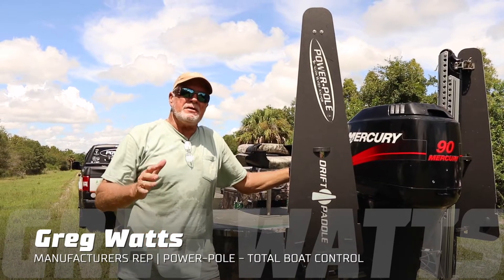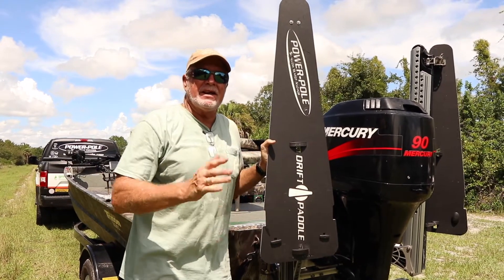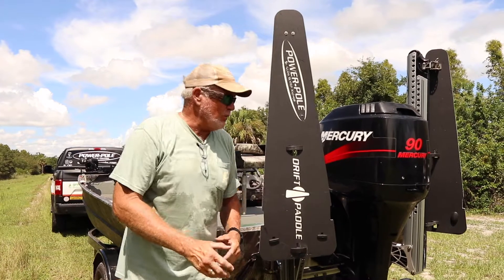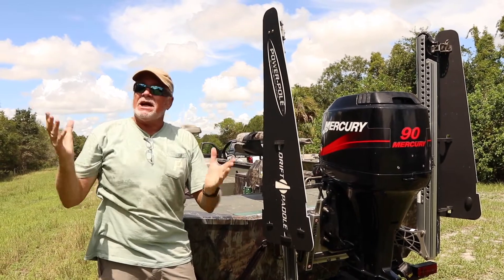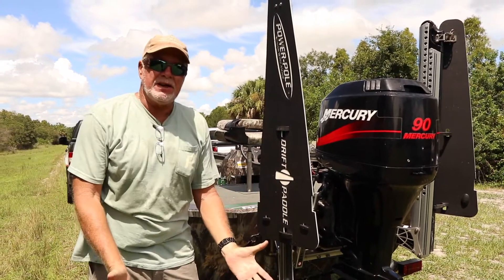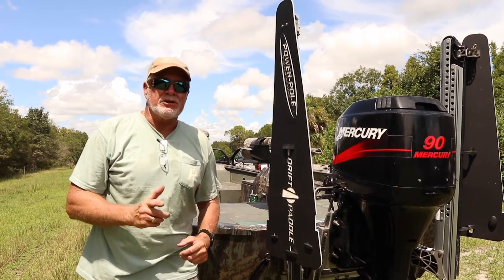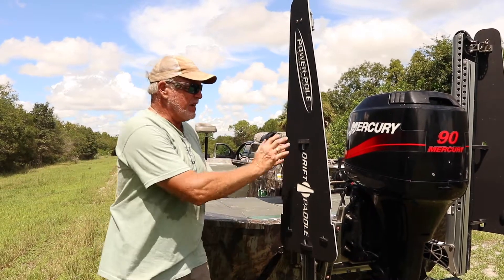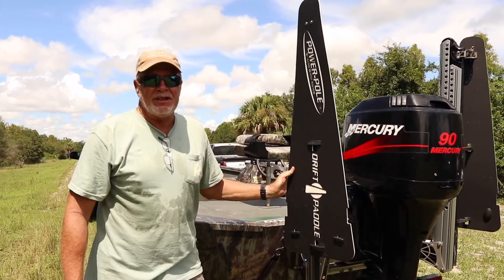Greg Watts Walks Us Through The Power-Pole Drift Paddles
Went down to see the Watts Brothers and we were fortunate enough to learn a few things about the Power-Pole Total Boat Management systems they run! Watch to learn about the Power-Pole Drift Paddles, which will be great for anyone looking to slow down and give them more time to fish!